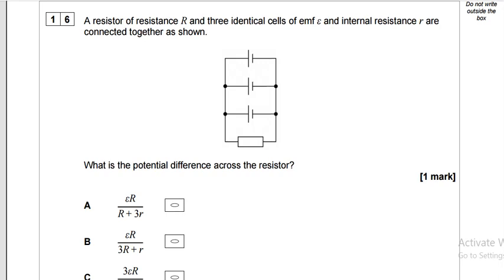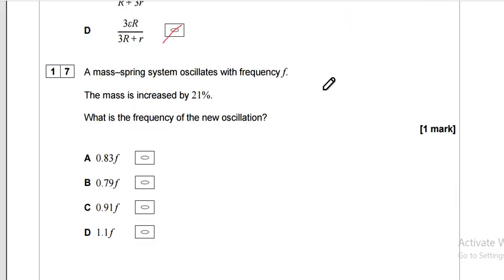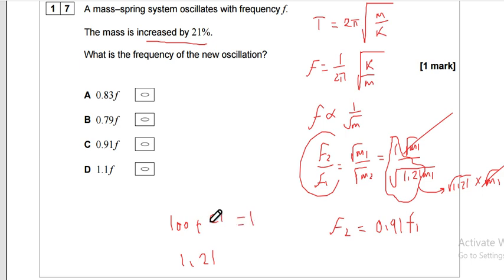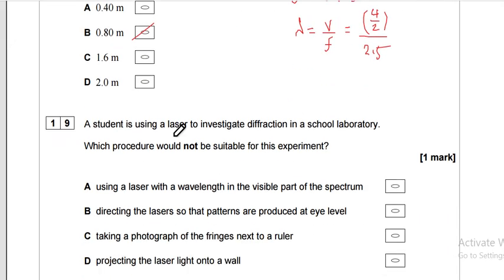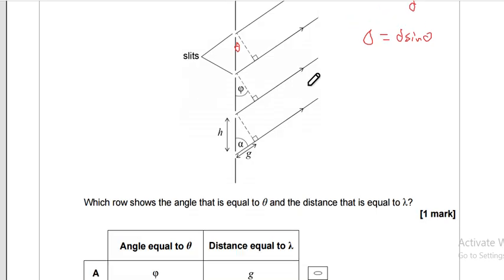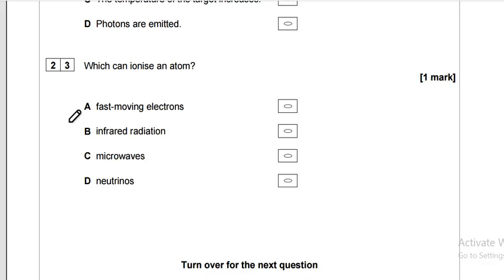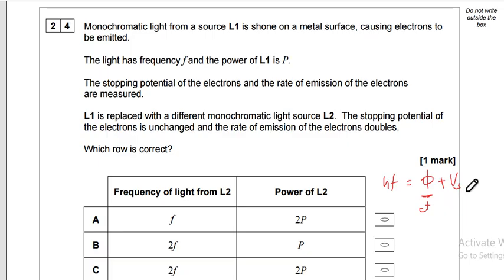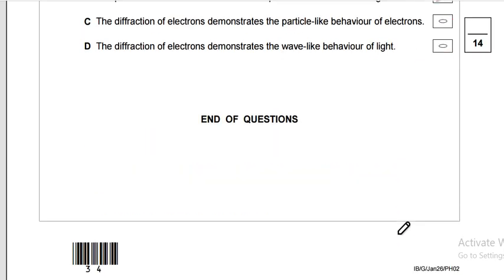igcse physics oxford a2- solving p2 jan 26 part3